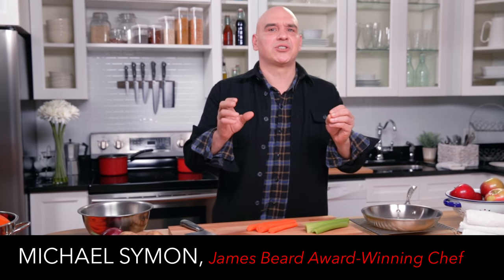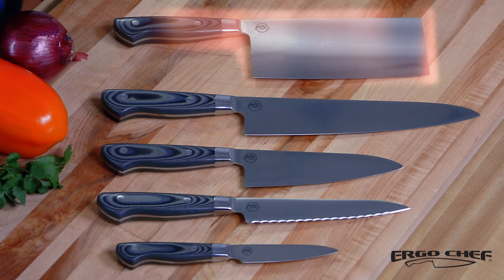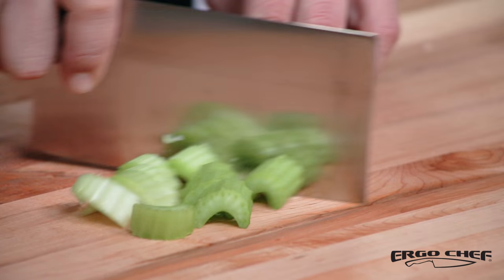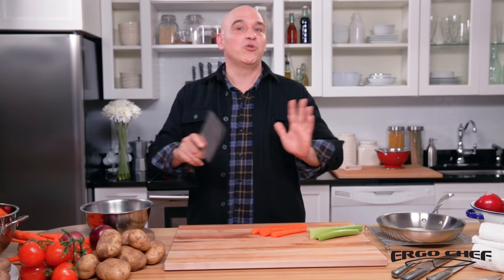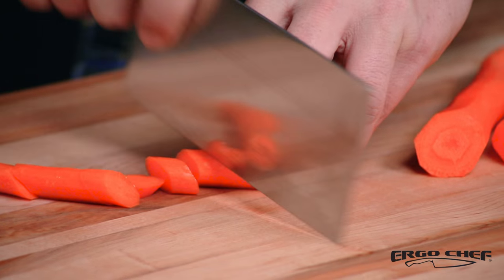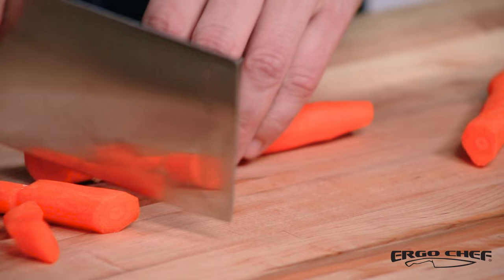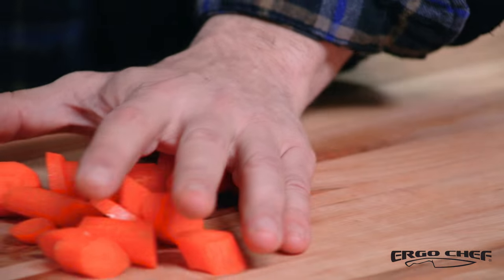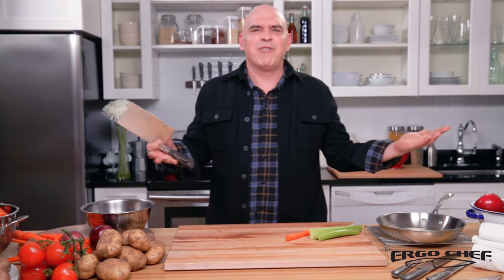7 inch Vegetable Cleaver Demonstration - Iron Chef Michael Symon Cutlery by Ergo Chef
Iron Chef Michael Symon's new 7 Inch Vegetable Cleaver by Ergo Chef.  Demonstration cutting and scooping made easy with this knife. Precision Sharp German Steel Blade, G10 Fiberglass Resin handle. Blade has over 20 square inches if steel.